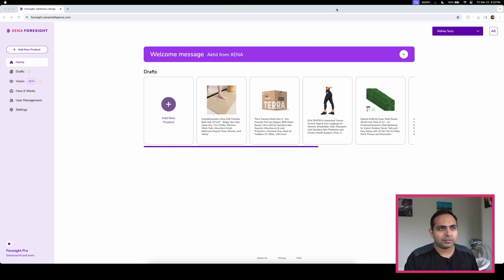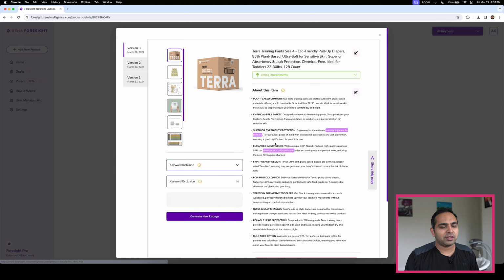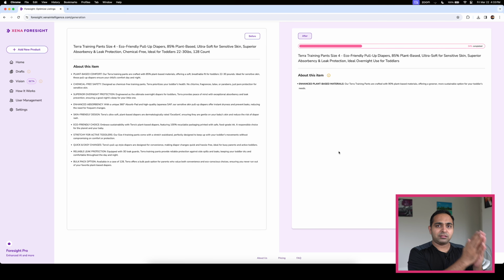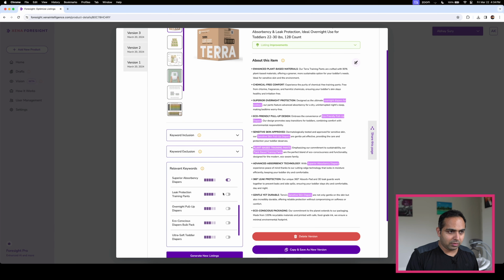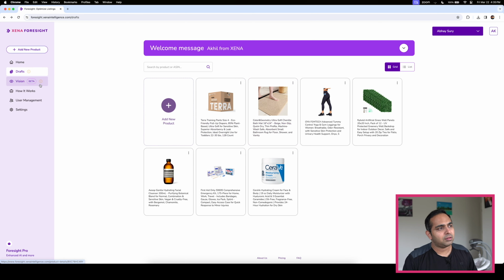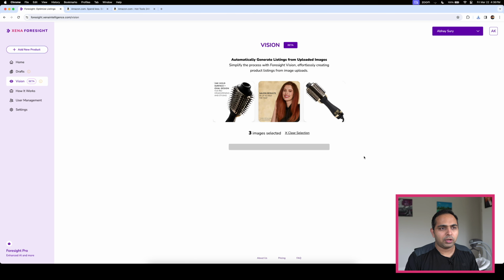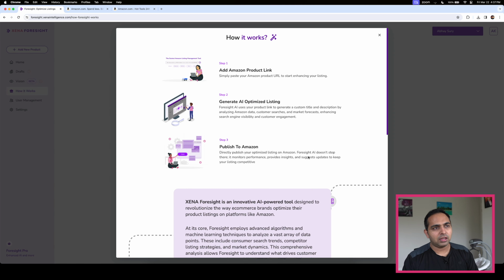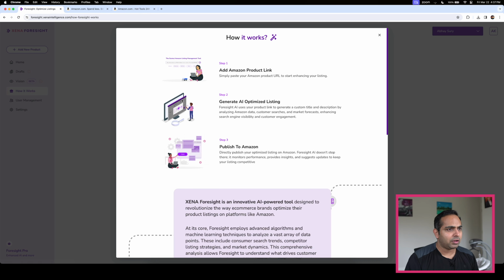Walkthrough Xena's Premier Product: Foresight | Early View and Thoughts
In today's video, I'm excited to give you a firsthand look at Foresight, an innovative tool my team and I have developed that's set to transform the way e-commerce products are presented on platforms like Amazon and Walmart. With the digital marketplace more competitive than ever, how your products are listed can make or break sales. That's where Foresight steps in!

🛠️ What is Foresight?
Foresight leverages the latest in generative AI technology to automate and enhance the listing creation process. By connecting directly to your Amazon Seller Central account (or by using a simple link for any Amazon product), Foresight generates optimized listings complete with high-impact titles, bullet points, and keywords that are designed to capture customer attention and drive sales.

🔍 Why Foresight?

Save Time and Effort: Automate the time-consuming process of listing optimization.
Data-Driven Insights: Utilizes a vast database for competitive analysis and keyword optimization.
Customization at Your Fingertips: Choose which keywords to include or exclude for tailored listings.
Visual Optimization: Introducing 'Vision Beta' - create listings based on product images for an intuitive and rich listing experience.
👁️ Sneak Peek Inside:
Join me as I navigate Foresight's user-friendly dashboard, showcasing real-time editing, keyword selection, and the impressive 'Vision Beta' feature. Discover how effortlessly you can improve your e-commerce listings, making them more attractive and effective in driving sales.

🤝 Share and Collaborate:
Add team members, share progress, and even export or share listings directly from the dashboard.

💡 Final Thoughts:
Foresight is more than just an automation tool; it's a comprehensive solution for e-commerce listing optimization, backed by advanced AI and a wealth of data. Whether you're a drop shipper, a private label brand, or looking to launch new products on Amazon, Foresight offers a powerful starting point for maximizing your online presence.

🔗 Ready to take your e-commerce listings to the next level? Watch as I dive into Foresight and reveal just how much potential lies in optimizing your product presentations.